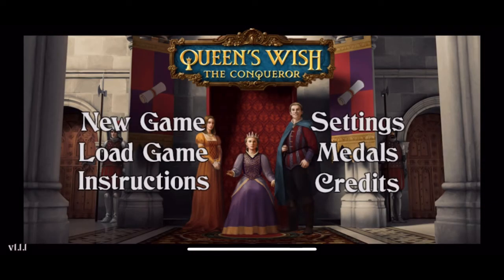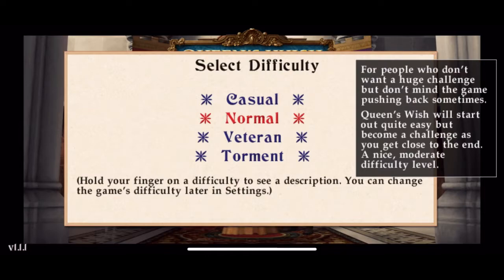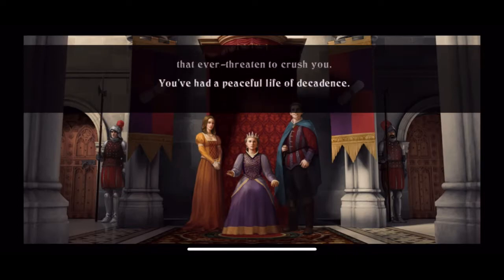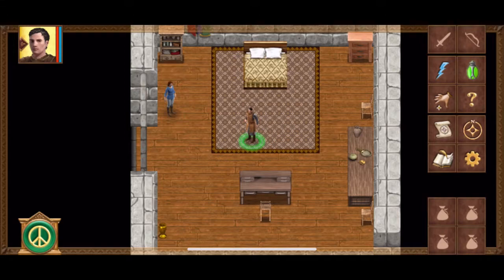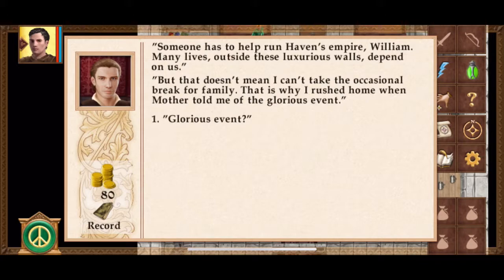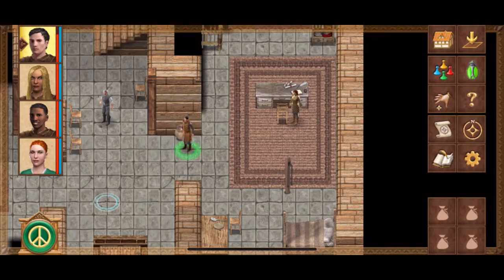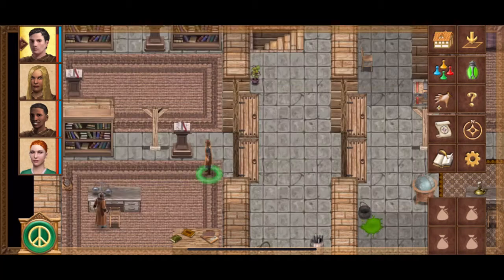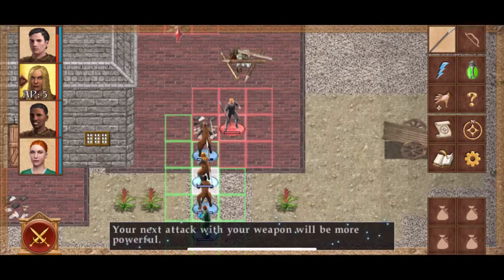A convoluted talk about Queen’s Wish: The Conqueror!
Hi! William Hououin here with a new convoluted talk!

After finishing Queen’s Wish: The Conqueror, I knew I had to talk about it. I’m bad at « reviews » so convoluted talk is the best I can give you.

It’s truly a fantastic game, here’s the official websites and all the links to get it and other Spiderweb software games:

Also, I have now a discord channel, here’s the link if you want to join for some chatting: